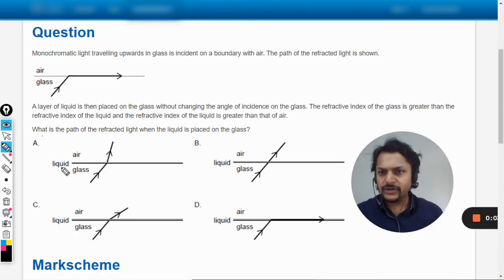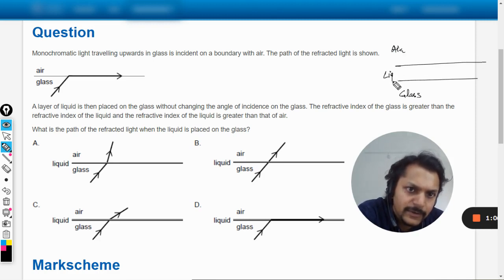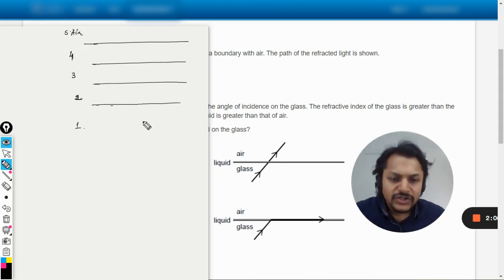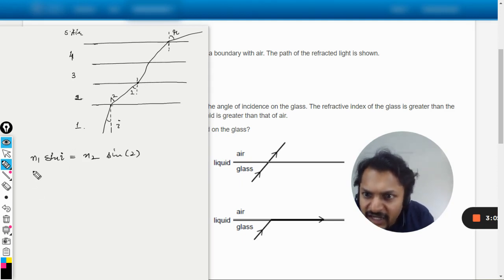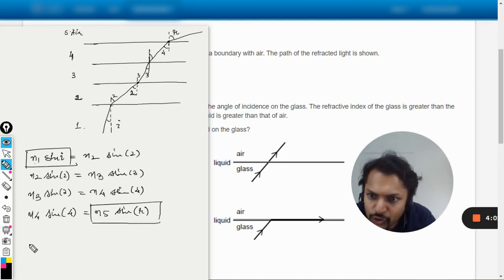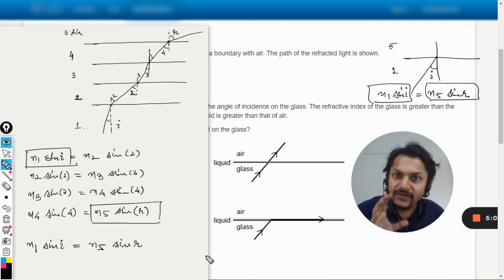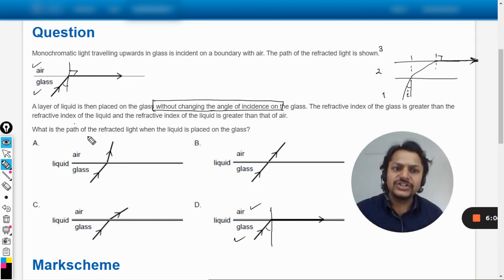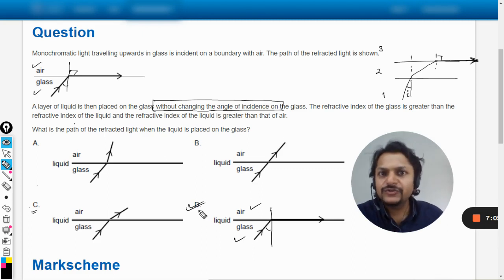Monochromatic light travelling upwards in glass is incident on a boundary with air. The path of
Monochromatic light travelling upwards in glass is incident on a boundary with air. The path of the refracted light is shown.

A layer of liquid is then placed on the glass without changing the angle of incidence on the glass. The refractive index of the glass is greater than the refractive index of the liquid and the refractive index of the liquid is greater than that of air.

What is the path of the refracted light when the liquid is placed on the glass?